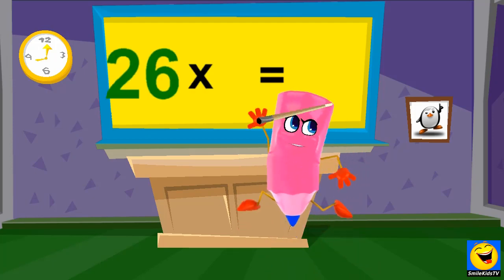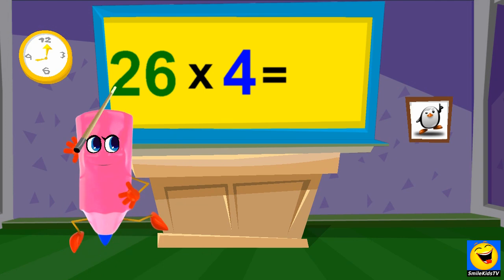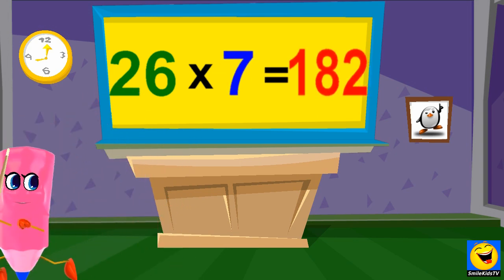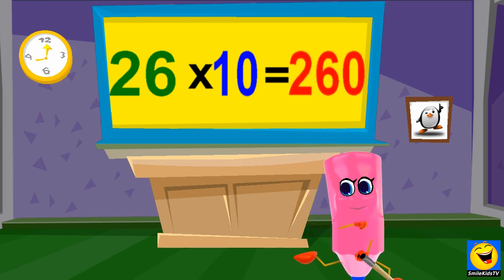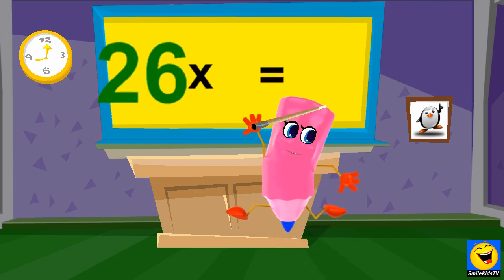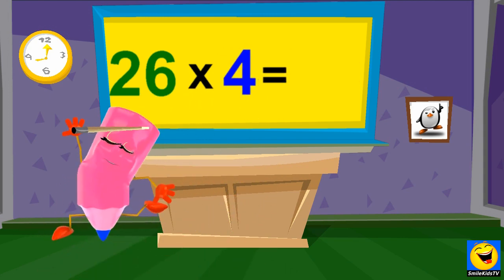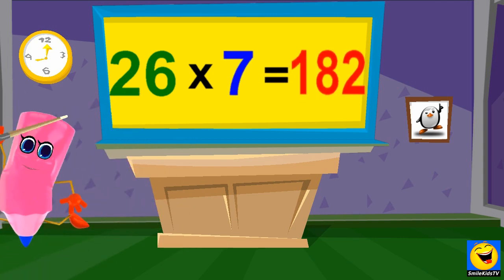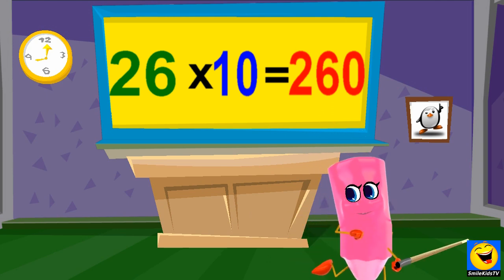Home School Tutorial | 26 Times Table Twice | Children Songs With Lyrics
Lyrics For 26 Times Table:
26X1=26
26X2=52
26X3=78
26X4=104
26X5=130
26X6=156
26X7=182
26X8=208
26X9=234
26X10=260

Fun, Fun, Fun! Hey Kids, clap your hands and dance to these fun kids songs and nursery rhymes!

Put these tables on when the baby/child is sleeping and let it repeat everyday, and see the brain of your child grow at super speed! It is a proven technique to increase intelligence! Your baby is the next young Einstein!